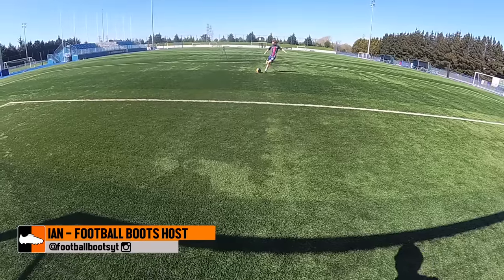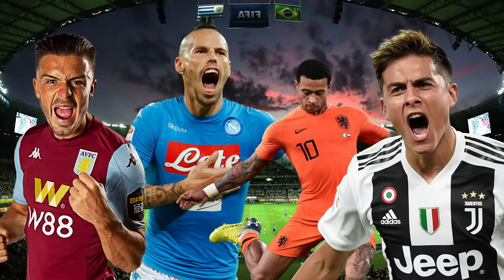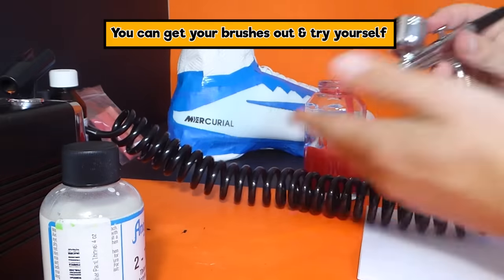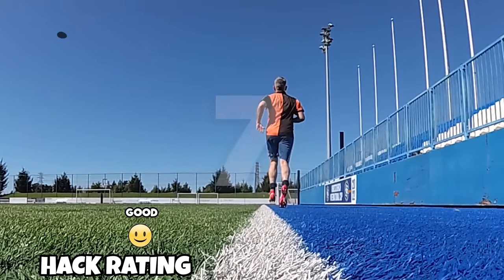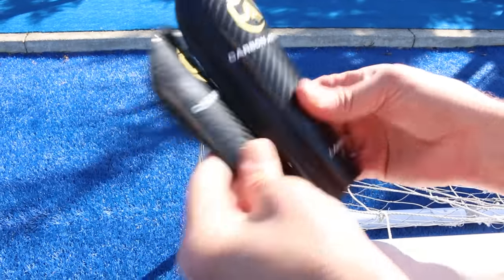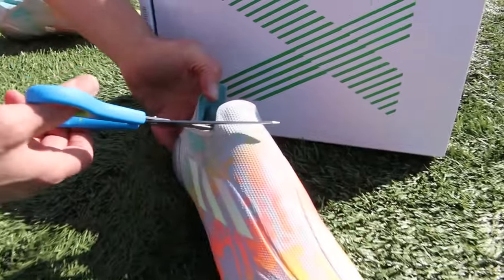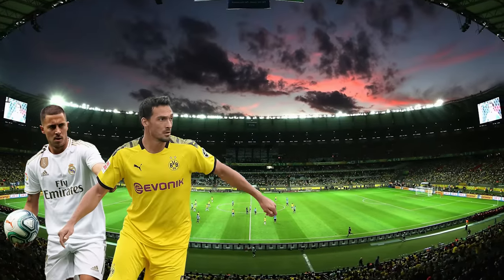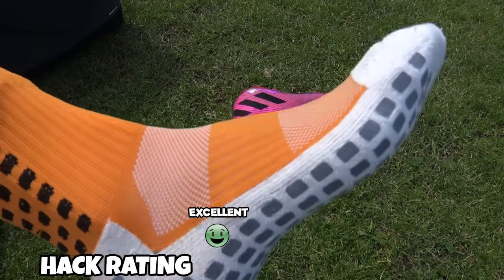17 Football Hacks To Try Before You Play! Ronaldo, Sancho, Neymar, Pogba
We look at seventeen soccer hacks you should try for your football or not?! As we rate and review each hack and show you which professional players have been trying them themselves. Players include Cristiano Ronaldo, Paul Pogba, Jadon Sancho and plenty more!

Make sure to let us know your favourites!

0:00 Intro
0:25 Hot Water Trick
1:40 Sole Conversion FG to SG
2:35 Grealish Sock Method
3:24 VKTRY Soles
4:28 Painted Boots
5:37 Smartpower Studs
6:57 Cut Sock Holes
7:42 Gavi Laces
8:20 Glove Glu
9:24 Custom Shin Pads
10:27 Laces Out
11:17 Cut X Tongue
12:08 Damaged Boots
12:59 Cut Superfly
14:12 Small Shin Pads
14:55 Blisters
15:56 Grip Socks